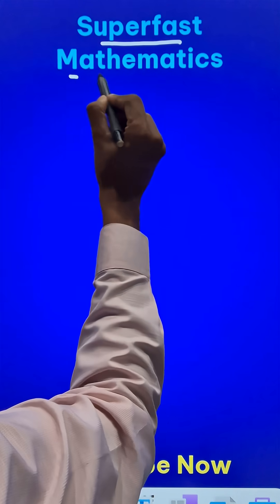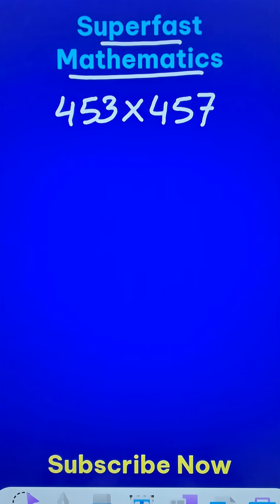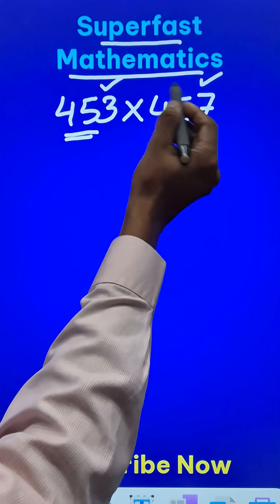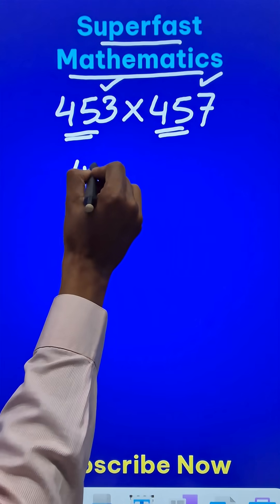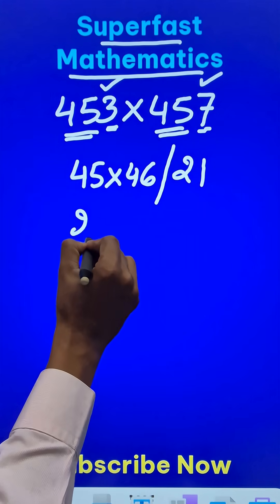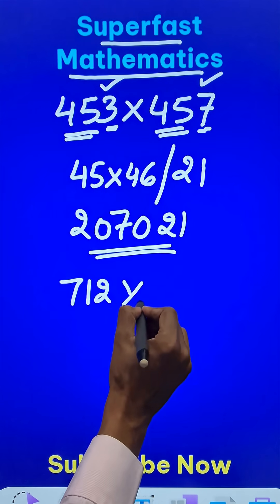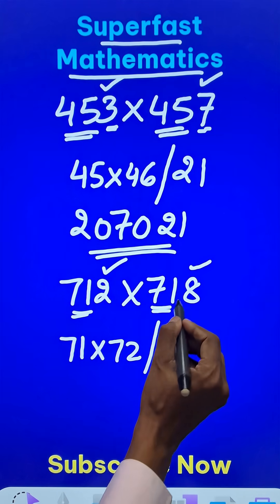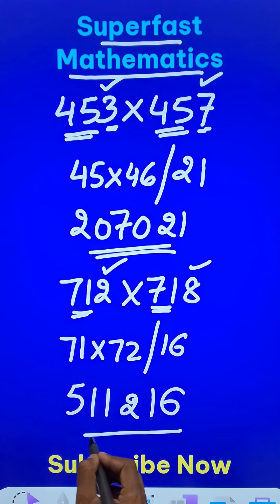453 x 457 & 712 x 718 Done in 3 Seconds II Fast Multiplication Short Trick